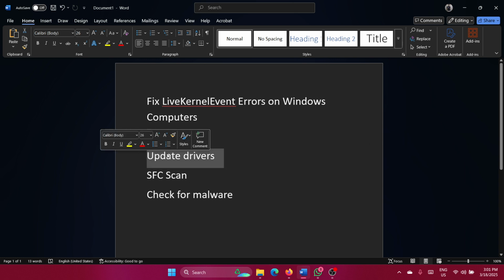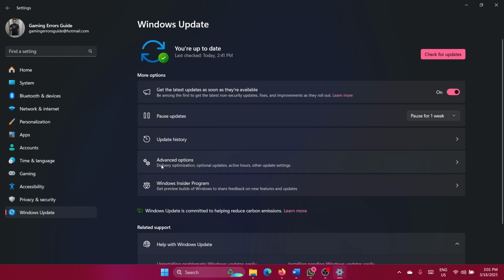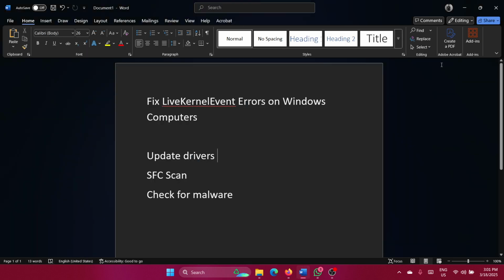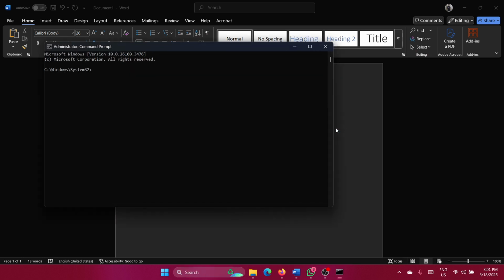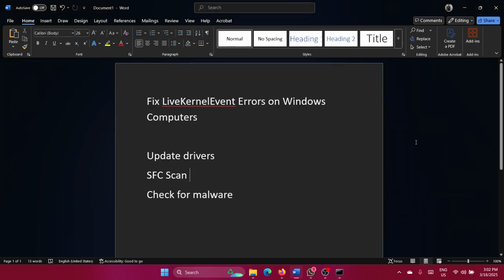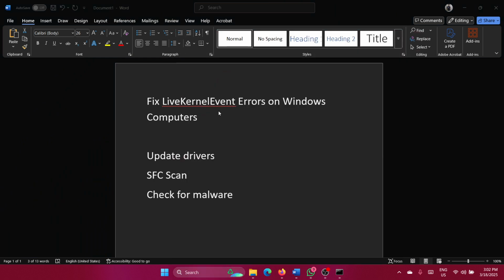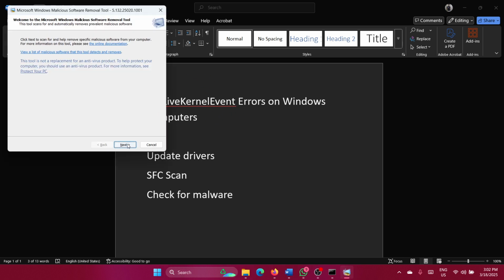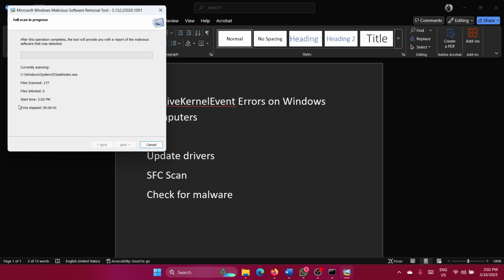How to Fix LiveKernelEvent Errors on Windows 11 Computers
Video Title: How to Fix LiveKernelEvent Errors on Windows 11 Computers

If you wish to fix LiveKernelEvent Errors on Windows 11 Computers, then please watch this video.